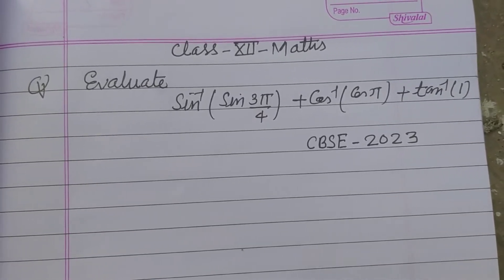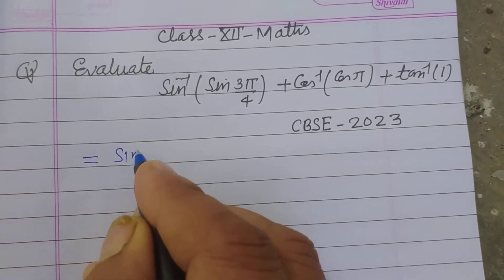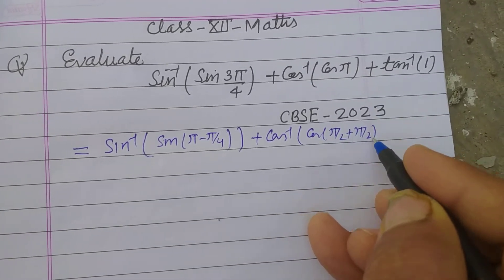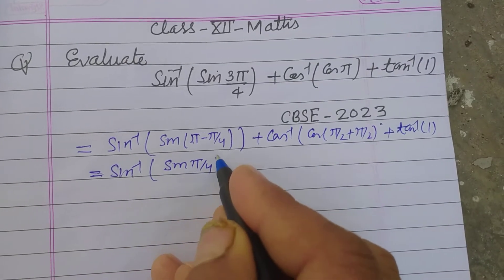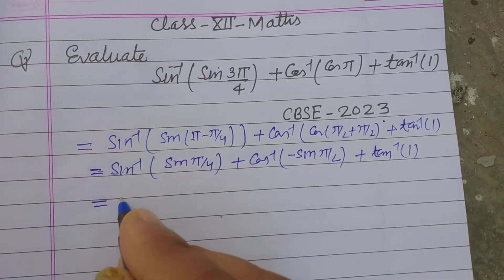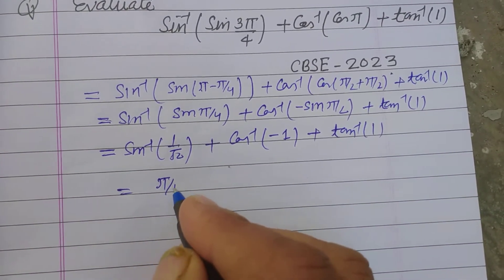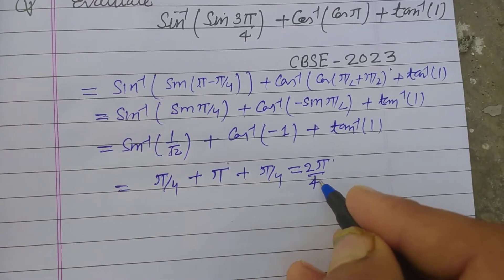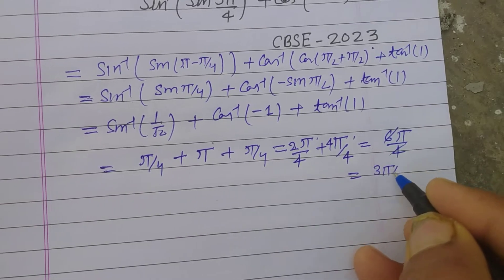Evaluate Sin-1(Sin3π/4)+Cos-¹(Cosπ)+tan-¹(1) | cbse class 12 maths 2023 paper solution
Cbse Class 12 Maths 2023 board paper solution | vectors| class 12 maths solutions